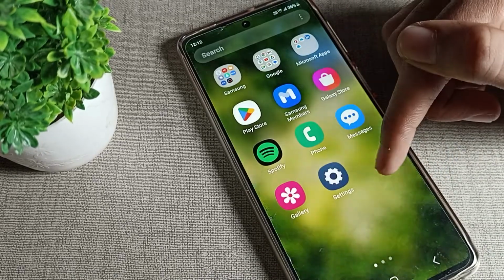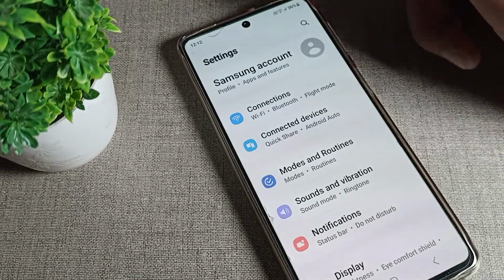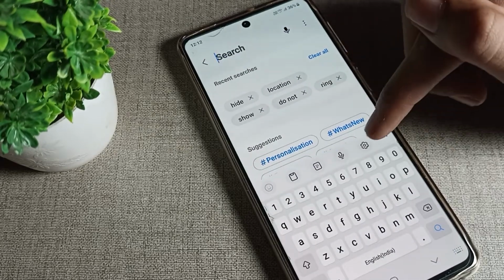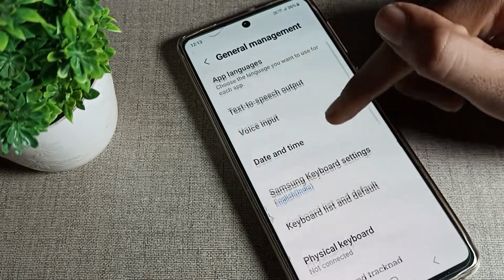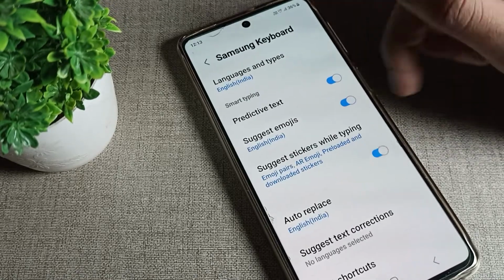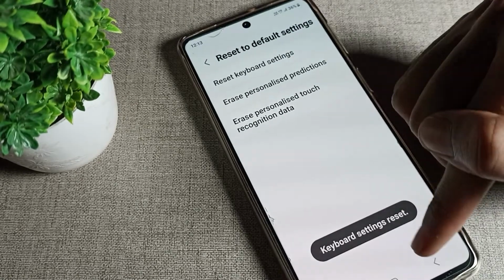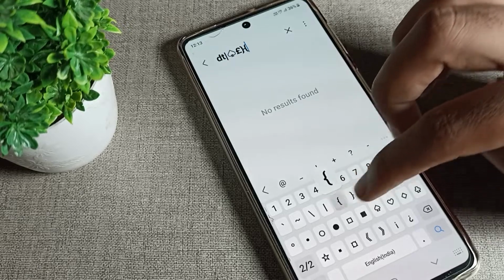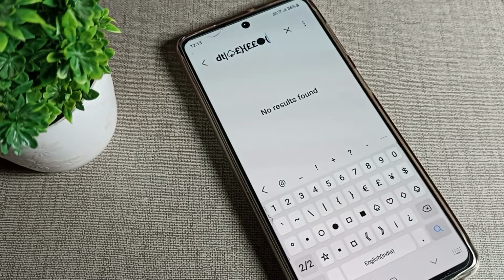How to Solved Samsung galaxy A53 keyboard problem, keyboard setting